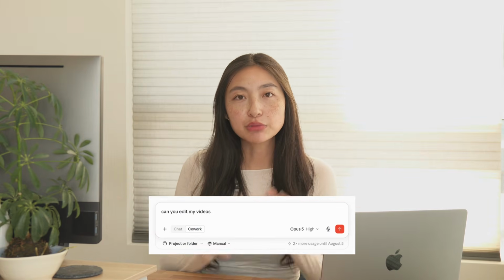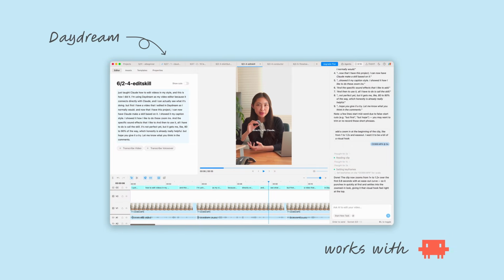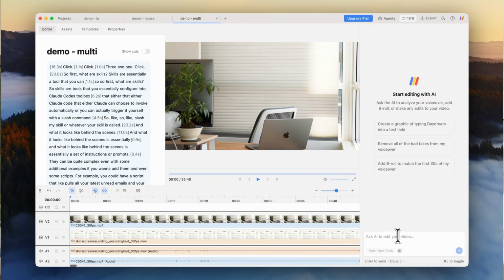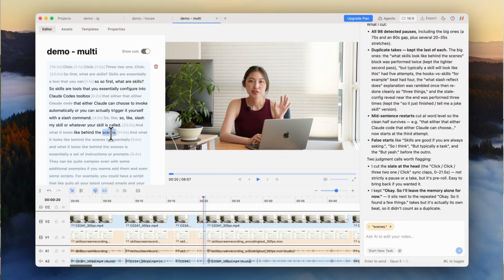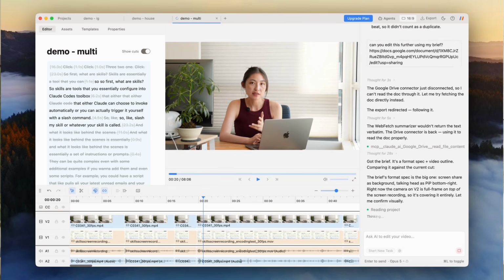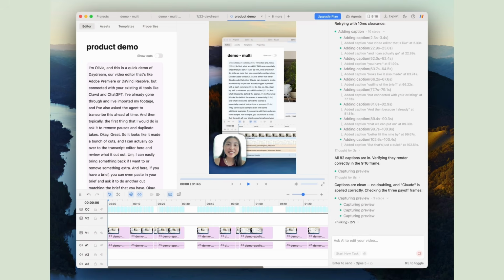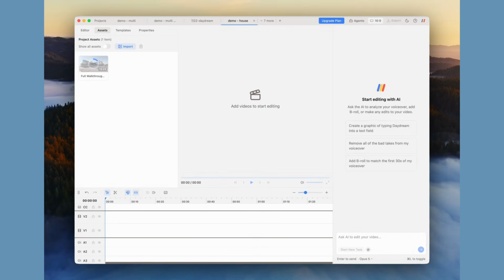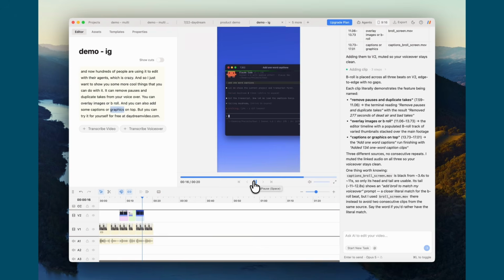The Best Way to Edit Videos using Claude/ChatGPT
I've been using Claude + Daydream to speed up my own video editing for months now and I wanted to do a breakdown of ways you can also use Claude/ChatGPT today with Daydream to spend less time editing!

Daydream is a video editor that connects directly with Claude/ChatGPT. Claude edits videos for you and you can see the results in real time and iterate.

You can try Daydream for free at daydreamvideo.com!

0:00 Intro
0:57 How to use AI to transcribe and clean up your footage
2:49 How to use AI to help you find b-roll
4:20 How to use AI to find images and build motion graphics
6:09 Exporting your videos
6:31 How to teach AI your editing style over time